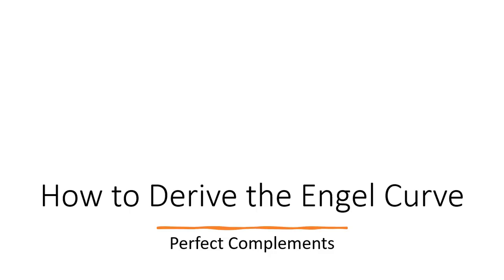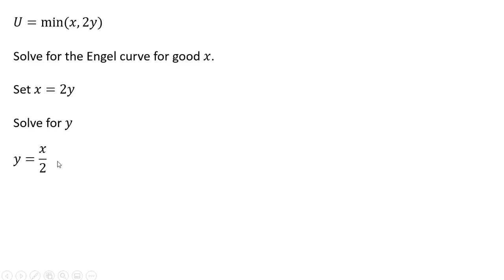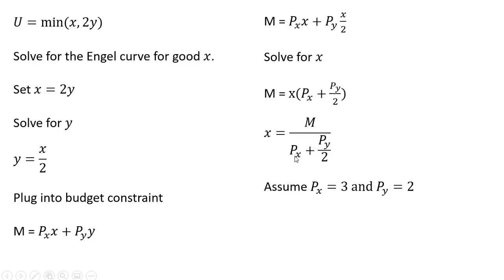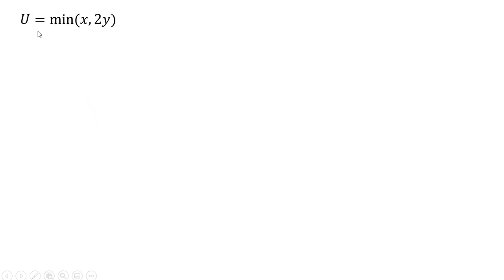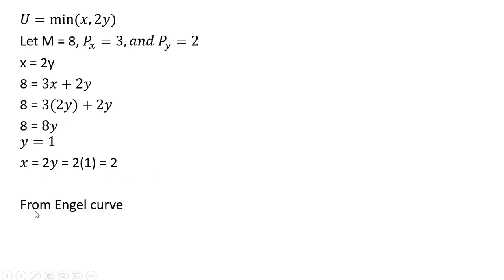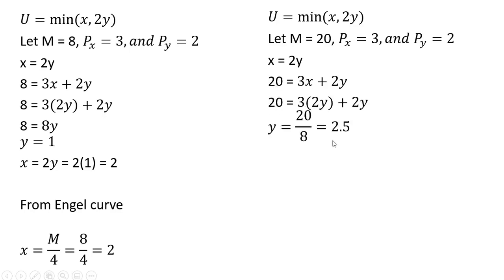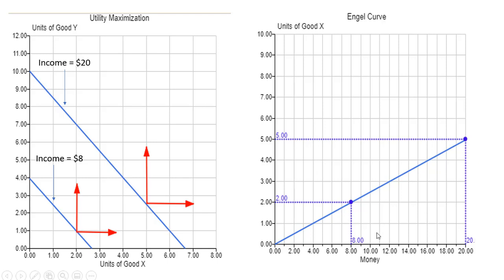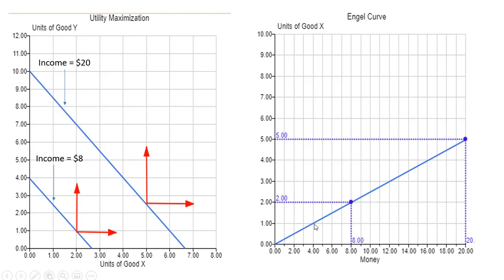Engel Curve: How to Derive From Perfect Complements Utility Function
This video shows how to derive and graph the Engel's curve, along with how to maximize utility using perfect complements utility function.